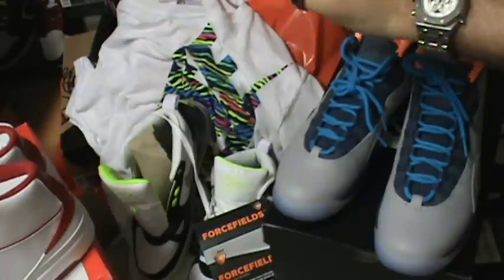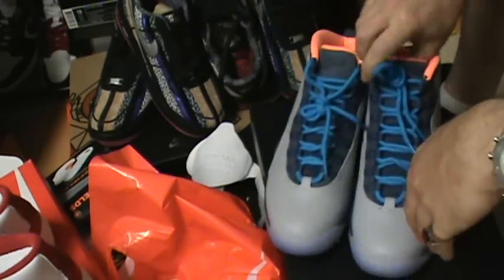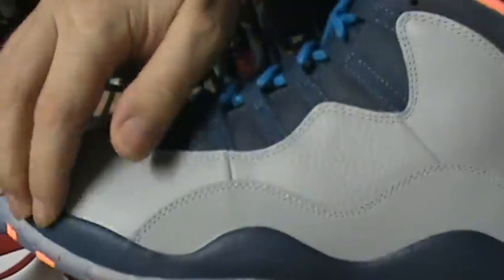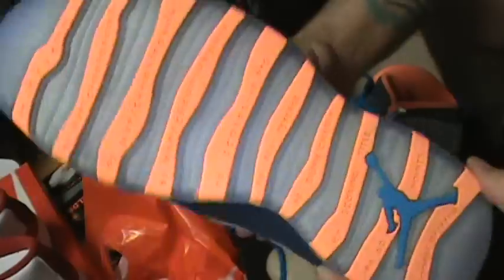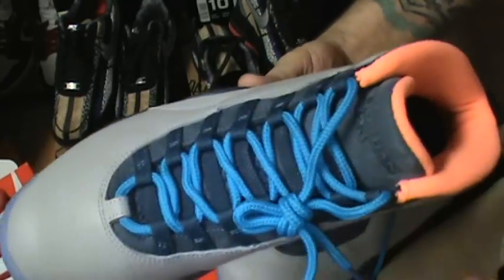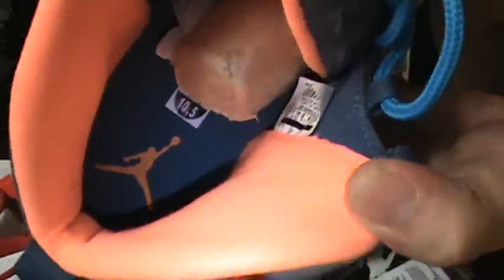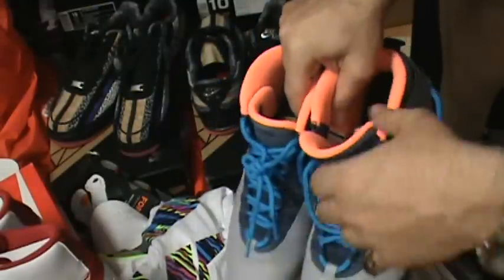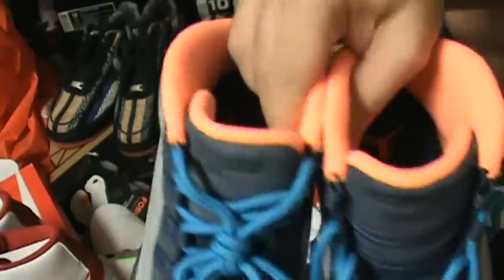NIKE FACTORY STEAL! PICK UPS!"AIR JORDAN 10 RETRO BOBCATS"(Heat4Dae's23)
Sgk23 Tv. SNEAKER REVIEWS,UNBOXING'S.The latest in sneakers,fashion,jewelry,accessories,celebrity news,Vlogs with no filter.ALWAYS RAW AND UNCUT-100! SGK23 TV XDIEGO FLAME. 2657 WINDMILL PKWY. STE. #379 HENDERSON.NEVADA.89074.USA. DISCLAIMER-These videos are based on my opinion and my disposition for entertainment,educational,purposes only.Personal opinion purposes.Any reviews that are compared to other products are for educational purposes not for advertising any products.ALL OF MY VIDEOS ARE BASED SOLELY UPON MY OWN EXPERIENCE, I AM NOT HERE TO PERSUADE ANYONE NOR AM I TELLING ANYONE WHERE TO BUY FROM. THE MAJORITY OF THE LINKS TO PRODUCTS ARE AFFILIATED, LINKS WITH "DNF COMPANY" ARE AFFILIATED OR OWNED(WHEN SELLING SGK23 TV PRODUCTS IT WILL STATE JUST AS SUCH) MANUFACTURED,LLC'S,AND TRADEMARKED BY "DNF J. COMPANY"/D.B.A. SGK23Tv.